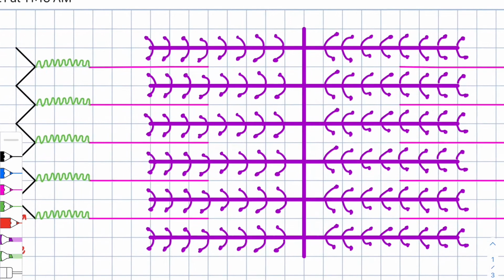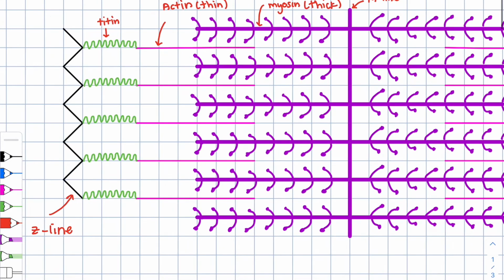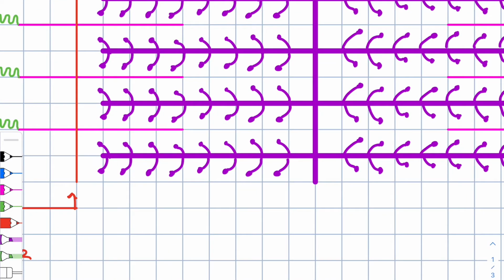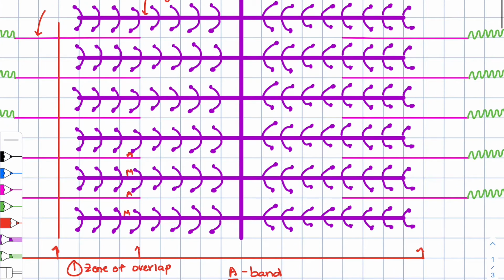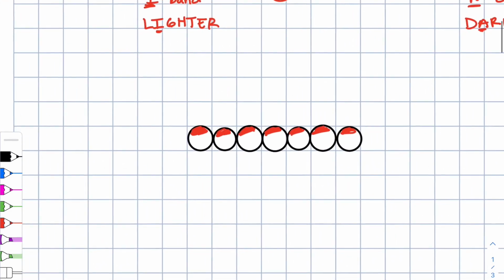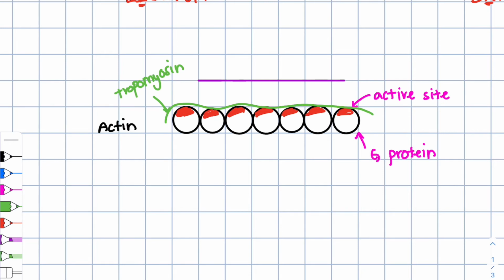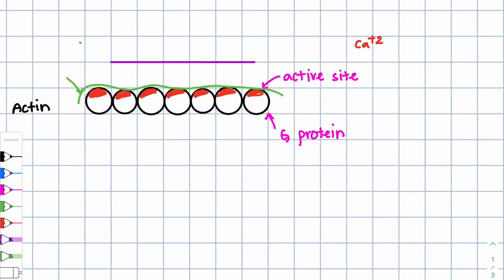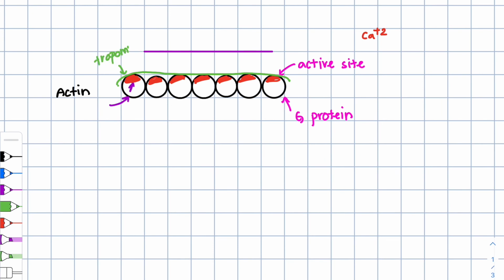Human Anatomy, Sarcomere Overview.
Hello, in this video I will explain in detail the sarcomere.

Human Anatomy Book ↓↓↓↓↓↓

iPhone Tripod

iPhone Wireless Microphone

iPad Air 2 Gray

👨🏻‍🔬🔬 🧫ABOUT ME:
My name is Oscar and I'm currently an undergraduate student at California State University Northridge (CSUN) majoring in Microbiology. My future plans include attending graduate school and obtaining a Ph.D. in Microbiology as I have a strong desire to study the human gut microbiome. At times, I make videos about science, productivity, and lifestyle.